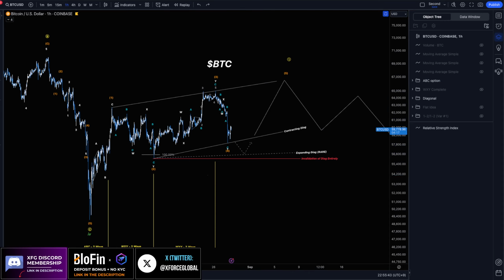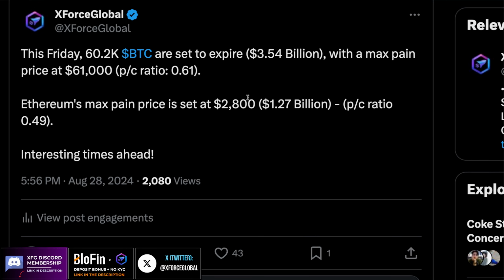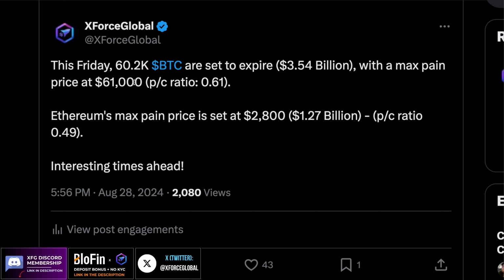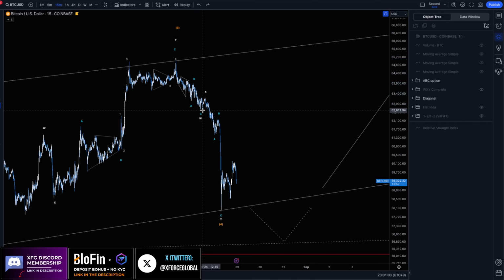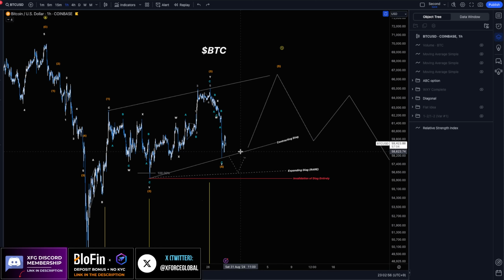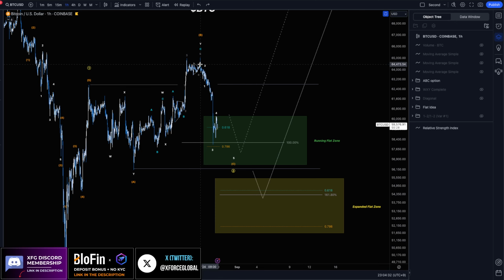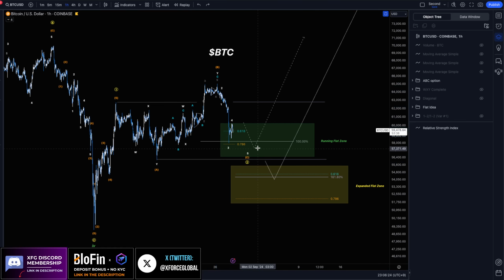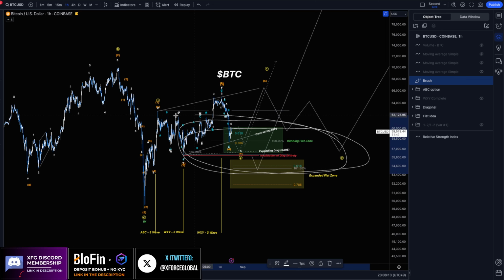BITCOIN: *GOOD NEWS!?!* - Listen Up, Bulls!!! | Elliott Wave Technical Analysis & Price Prediction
In this video, we dive deeper into the Elliott Wave Theory and the Elliott Wave counts for Bitcoin. $BTC is currently trading on low volume, and the Elliott Wave Theory is also not doing us justice for finding a proper direction, as we are now resorted down to two diagonal variations of either a leading or ending diagonal depending if you are a bull or bear!

Chapters:

00:00 Disclaimer
00:05 Scenario #1 (Leading Diagonal) - How To Build It
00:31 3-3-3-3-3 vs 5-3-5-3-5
03:08 News: Options Expire FRIDAY (Good For Bulls)
05:14 ANOTHER CME GAP!!
05:45 How To Confirm the Leading Diagonal
06:33 Leading Diagonal Sub-wave 4 Construction
07:41 Contracting vs Expanding Diagonal

09:02 Scenario #2 (Flat) - How To Build It
14:02 Messy Confluence (But Everything Still Leads To Higher Levels)

09:01 Scenario #2 (Flat) - How To Build It